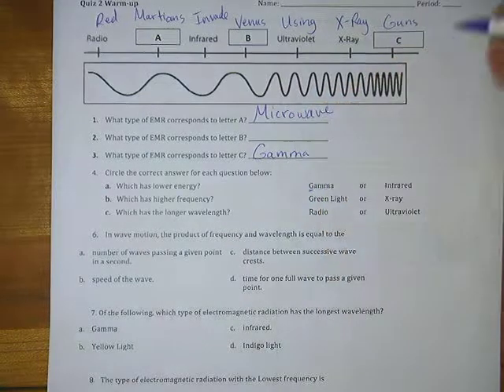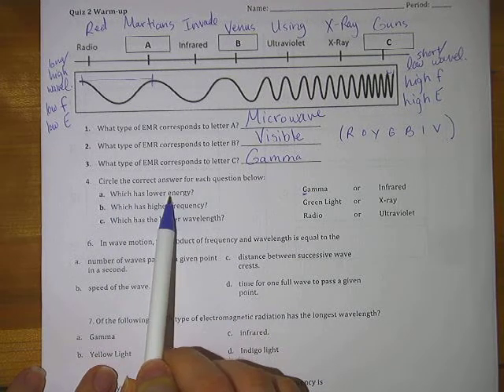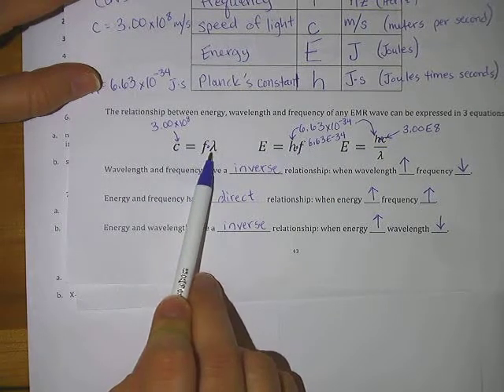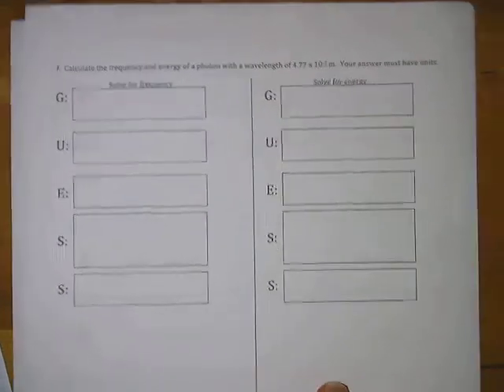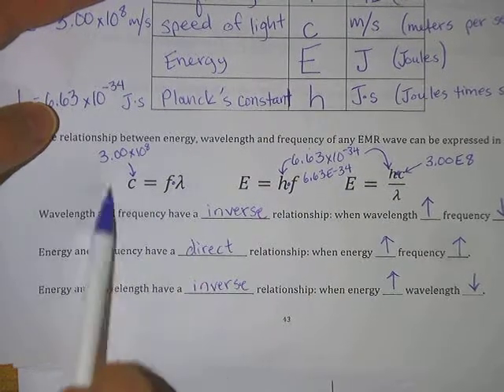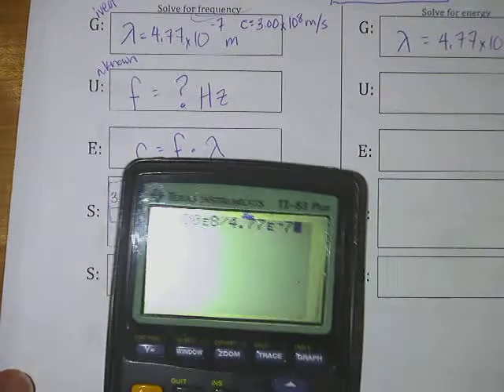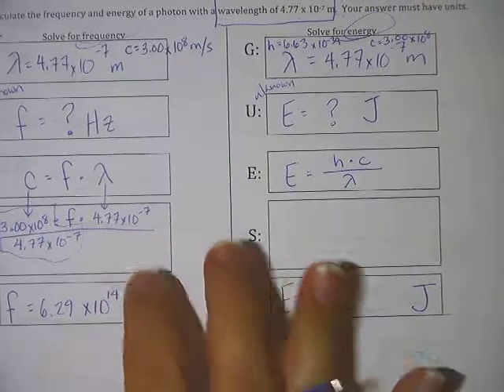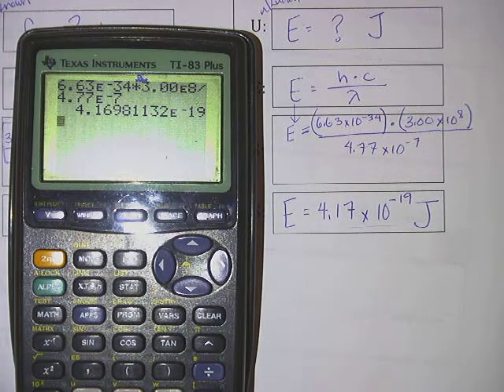Unit 4: Quiz 2 Warm Up